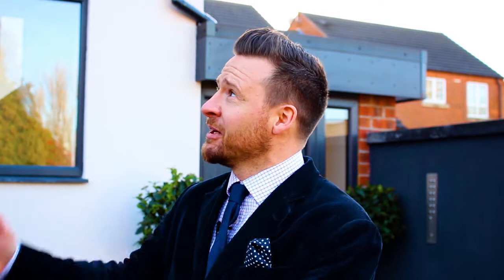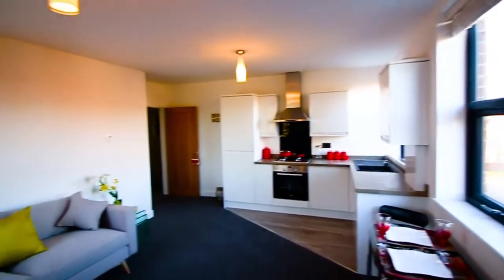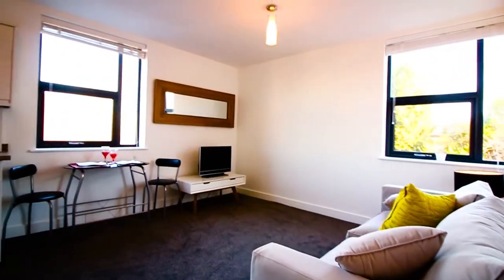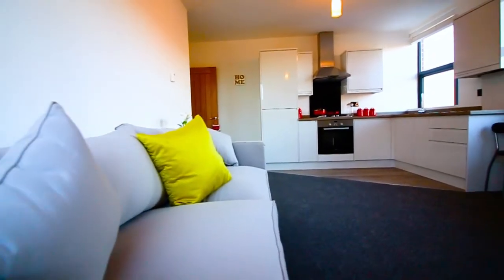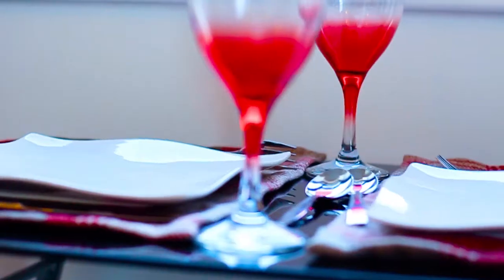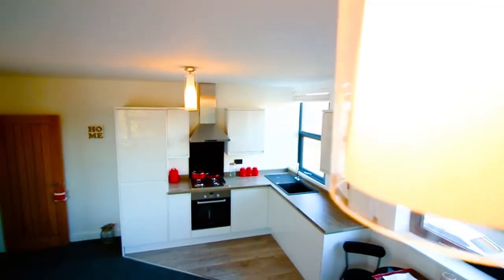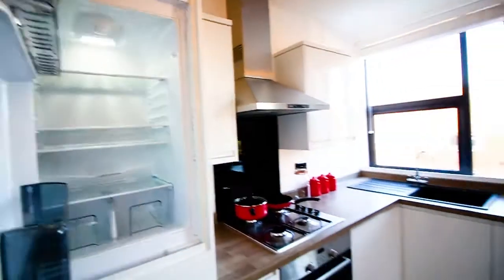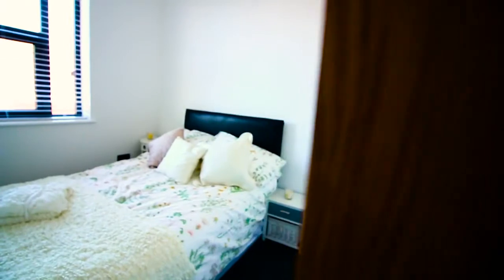Rex Gooding Estate Agents Property Tour of Melton Heights, West Bridgford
Daniel Gooding of Rex Gooding Estate Agents takes you on a property tour of this brand new development of luxury apartments in popular West Bridgford.